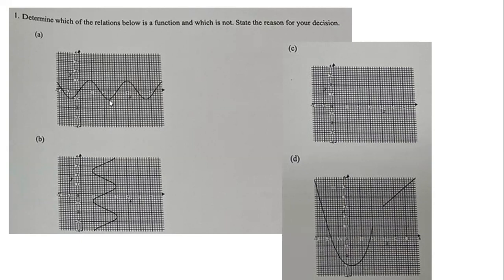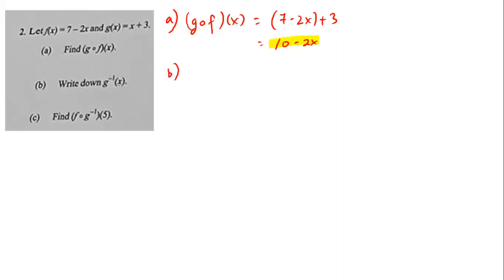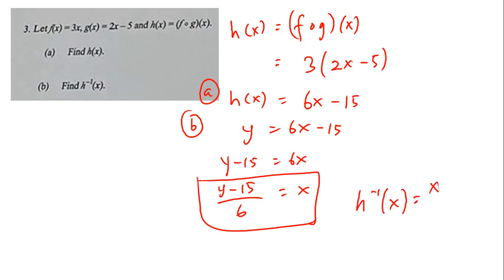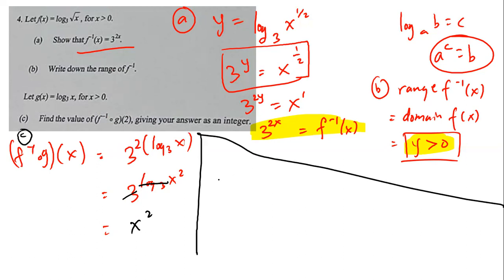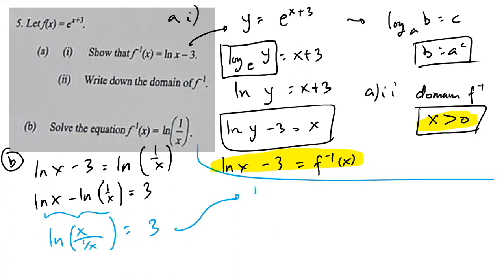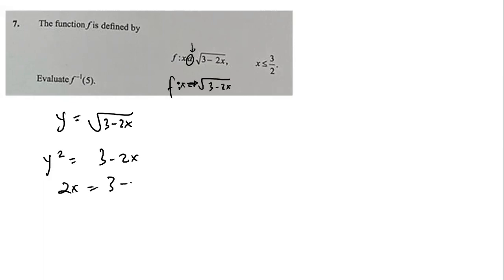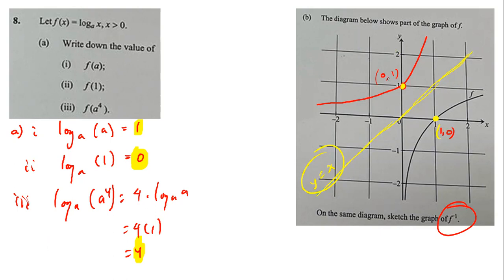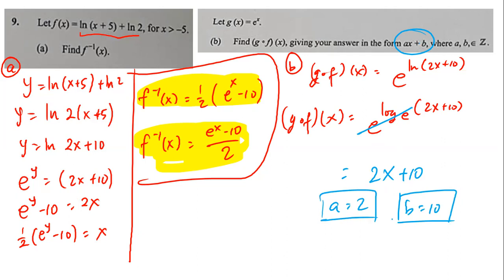Soal Function dari sekolah Tunas Muda International School - Logarithm Function